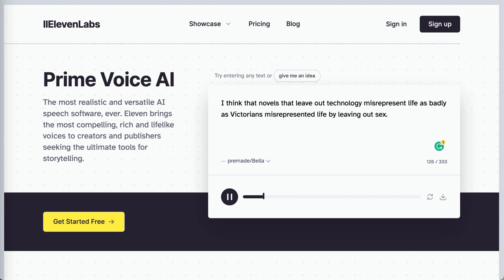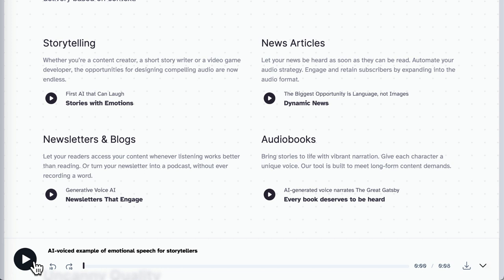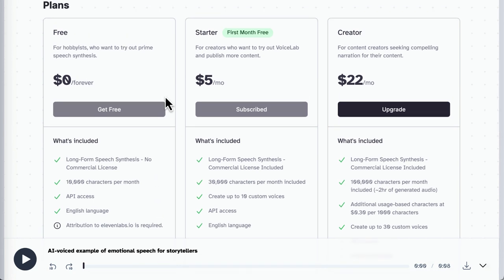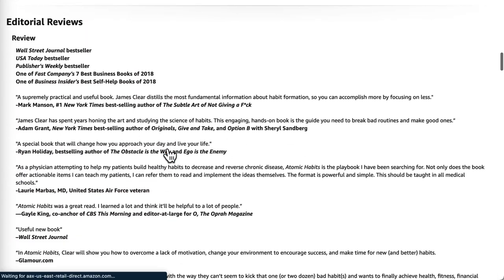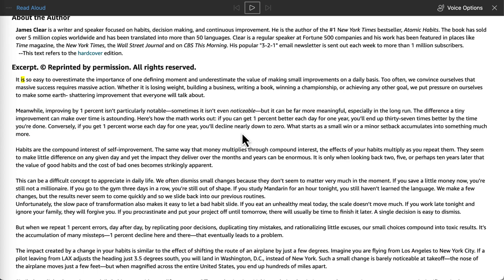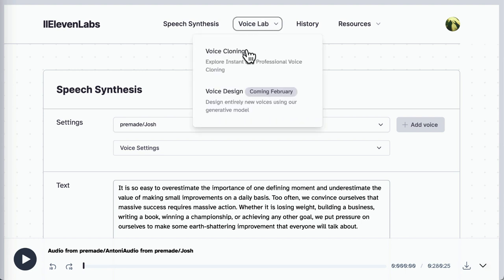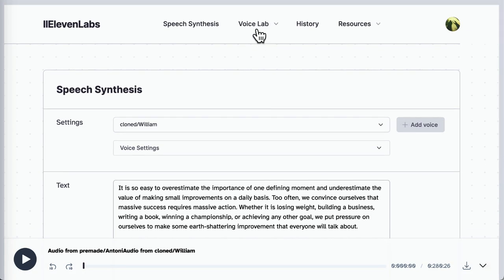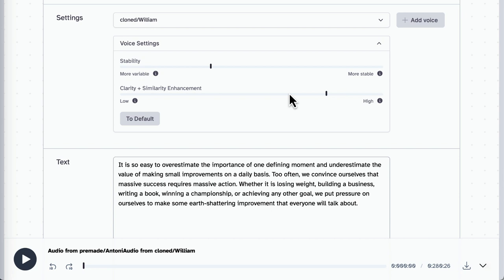Eleven Labs Review - The Most Realistic Text to Speech software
This video showcases Eleven Labs, the most realistic Text to Speech software I've encountered. See how this program can generate natural-sounding voices from any text you provide. Eleven Labs will transform your digital content into highly realistic, human-like voices. Discover the power of this fantastic technology and see how it can make your content come to life.